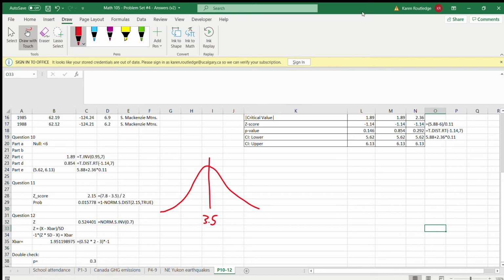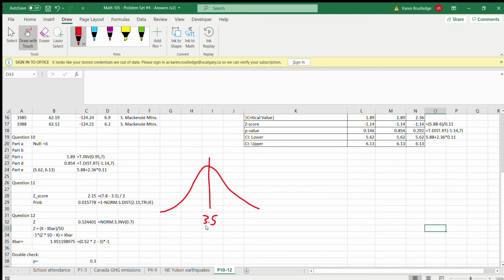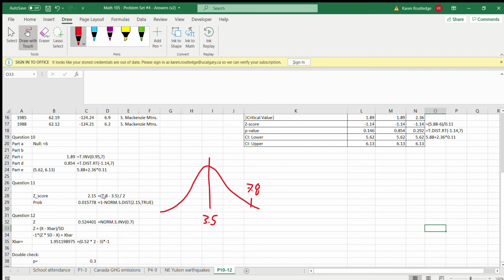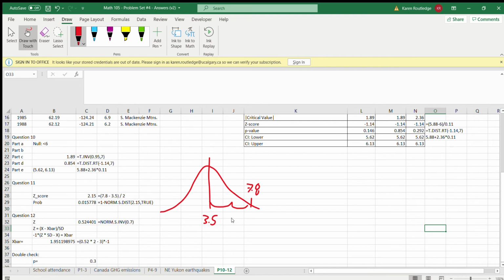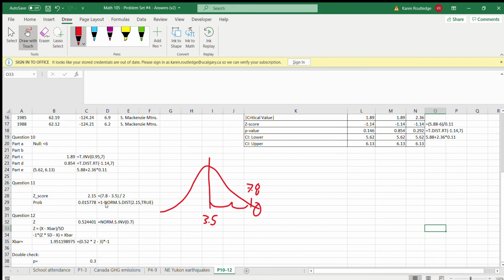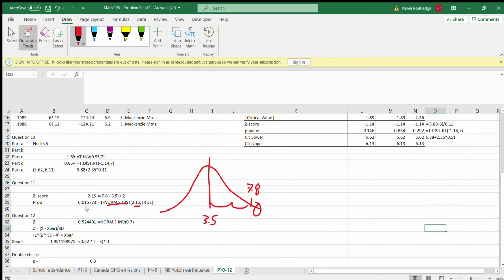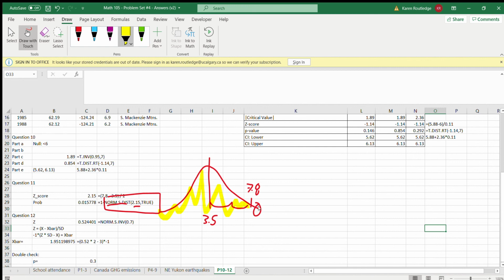Math 105 PS4 Question 11